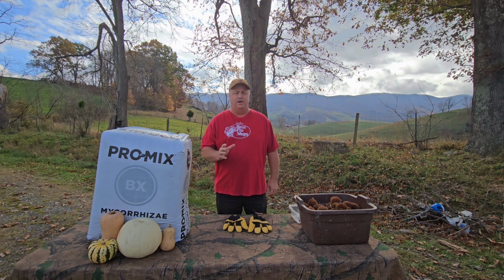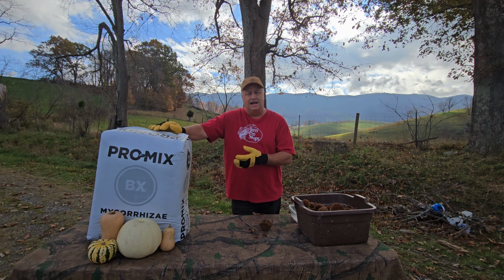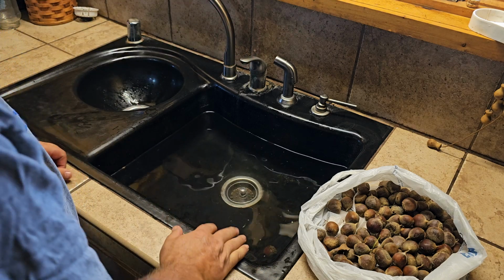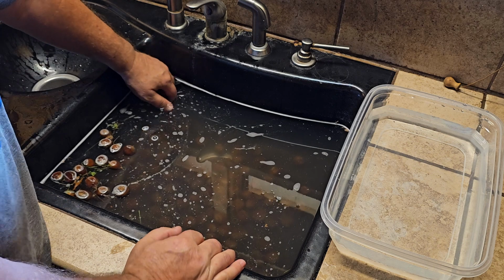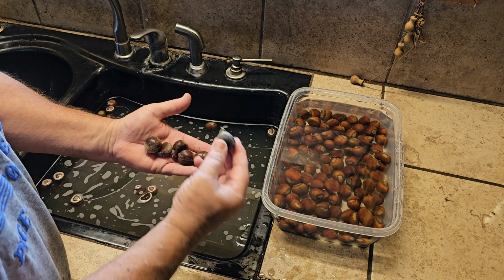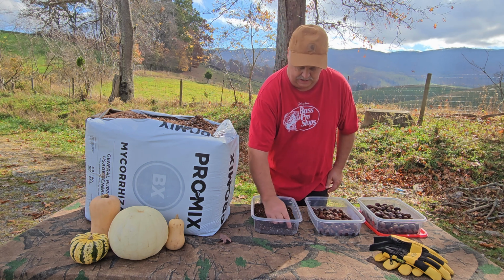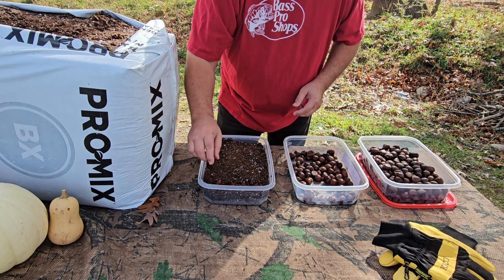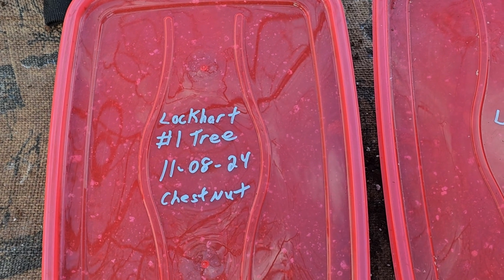How to grow chestnut trees from nuts - Germination process - Part 1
Growing chestnut trees from seed. How to plant nuts and steps to success. The benefits of growing your own chestnut trees and steps to success. How to stratify your chestnut seeds and the germination process. Great to add on your homestead or farm for food or extra income.
Hope you enjoy part 1 of our 2-part series on YouTube.

*Mailing Address:
Fuller's Outdoor Country
116 Woosley St.
Cedar Bluff, Va 24609

**Reviews:
If we do any reviews of businesses, places or products, this is our personal opinion(s) and only reflect our opinion(s). You need to be the judge for yourself and make your own decision(s) based off your own experience. Our opinions are not meant to influence or persuade you in any way.

**Safety Requirements:
Follow all safety rules and wear protective equipment at all times. (Eye and hearing protection, safety helmet, steel toe boots or shoes, fall restraints, R.O.P. on drivable equipment etc.)